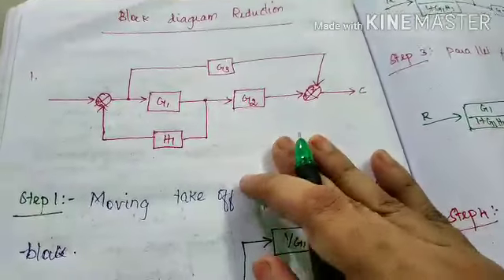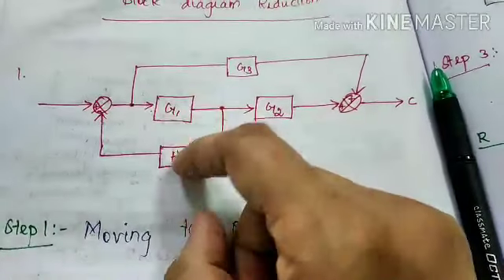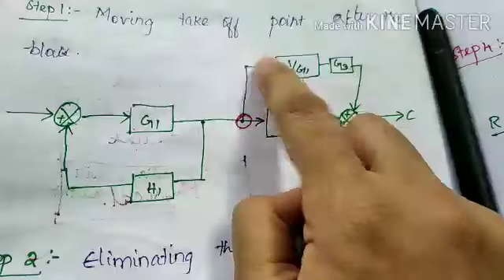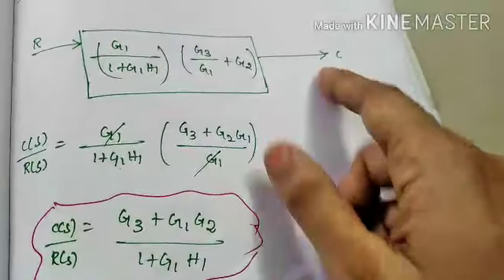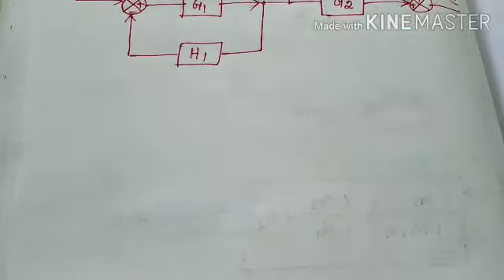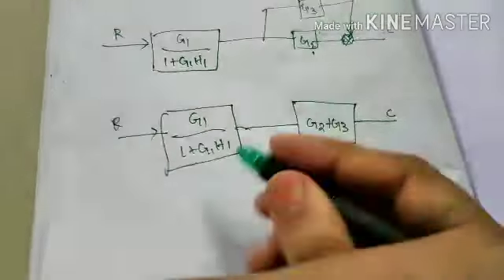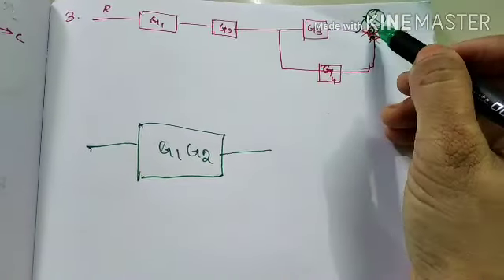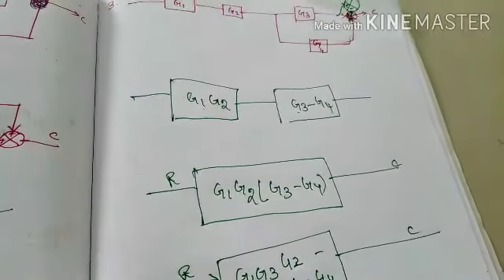Block diagram reduction, control system engineering, TRB POLYTECHNIC, TRB ECE, TNEB AE study materia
Block diagram reduction, control system engineering, TRB POLYTECHNIC, TRB ECE, TNEB AE study material